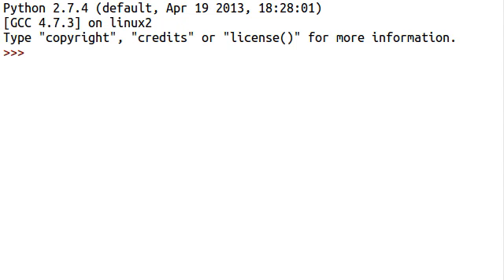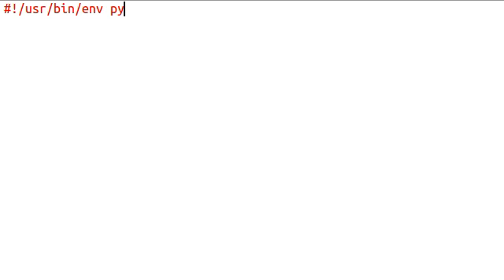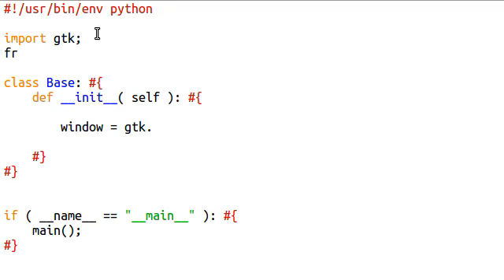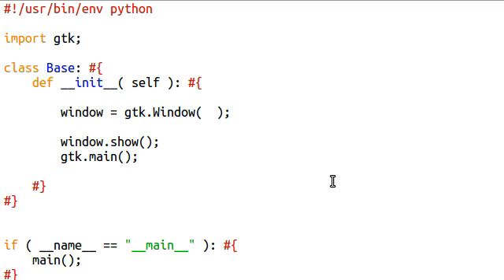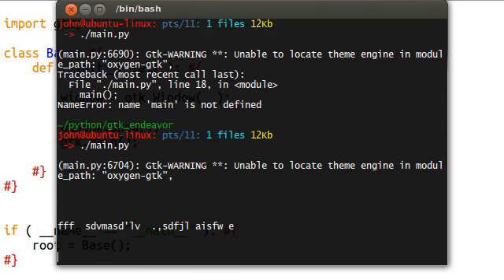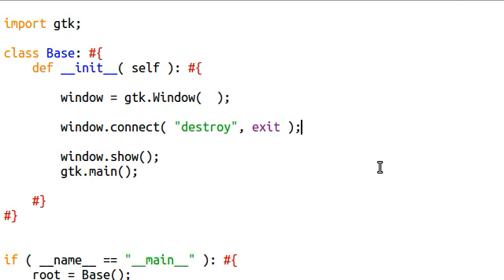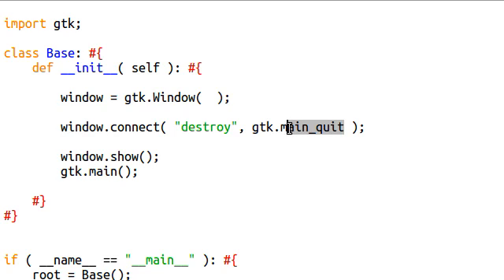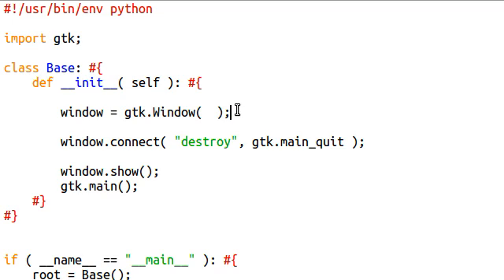Python [gtk] 01 Basic Window